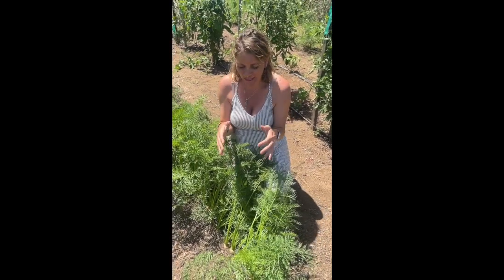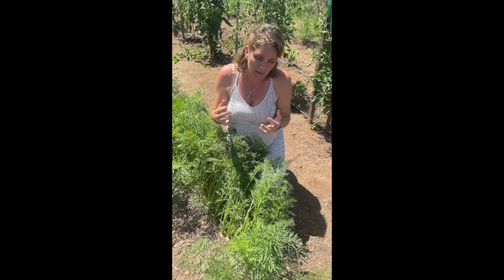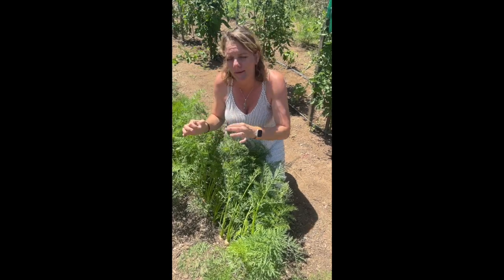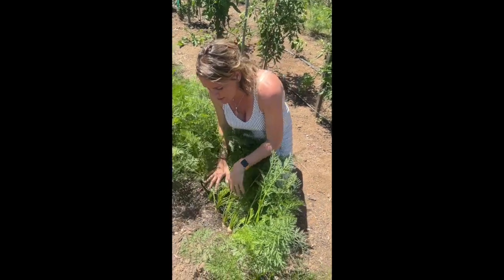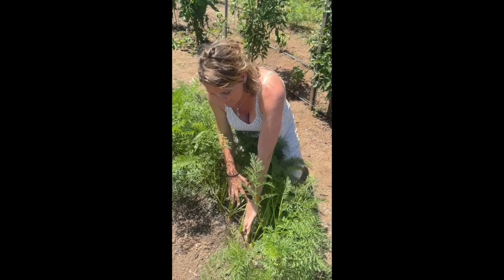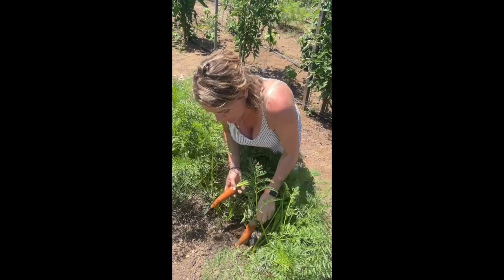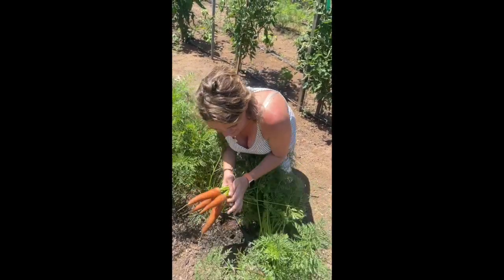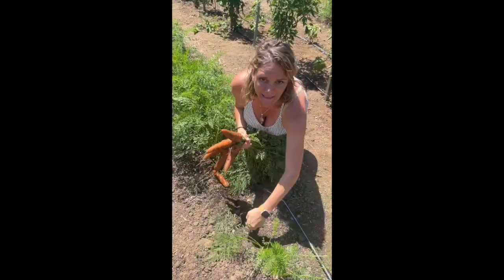Perfect spacing on Carrots- Here's How!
Spacing for carrots if really important if you want really nice production. That means you need to thin them OR plant them at the correct spacing from the beginning. With small seeds, it's very difficult to do unless you use pelleted carrot seeds.

Pelleted seeds are seeds that are coated with organic clay, which makes handling them easier and planting at the correct spacing much more possible.

Check out our beautiful crop of carrots, planted with pelleted carrot seeds.

Shopping for Peleted carrot seeds?  Shop on our website for some of our favorite varieties.